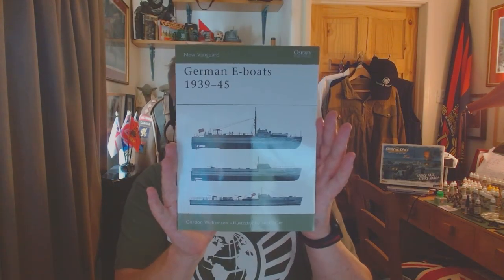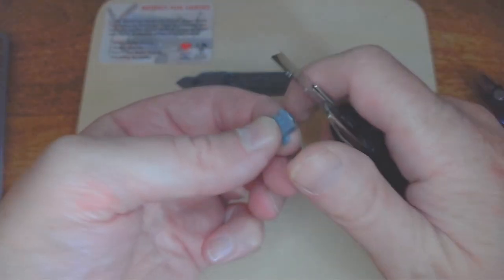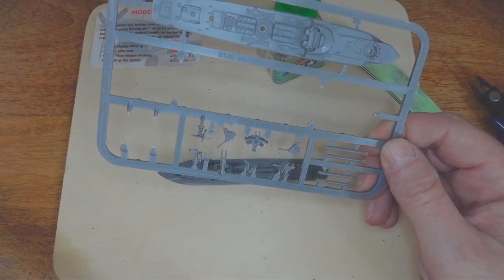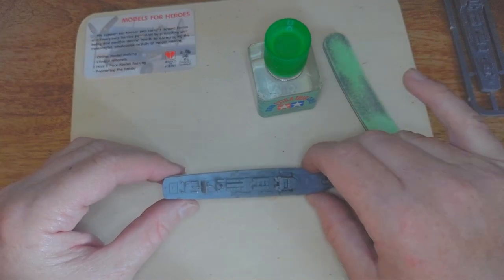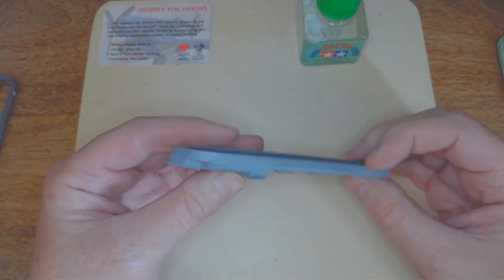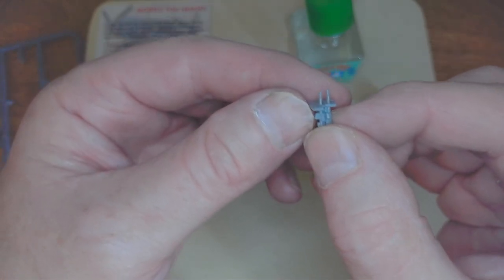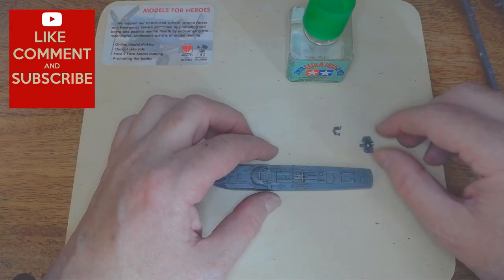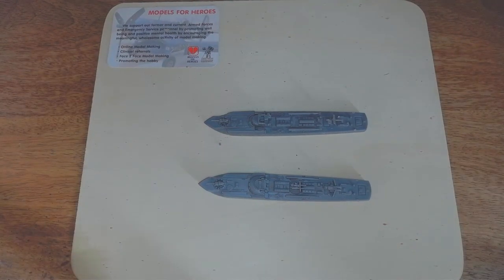Cruel Seas – Easy Build – German Eboats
An instructional video guide to make the German S38 and S100, E Boats for Warlord Games ‘Cruel Sea’s World War 2 Naval Battle Game.

Please support ‘Models for Heroes’ for an amazing insight to what we do and why please watch the following:

Music is ‘The Watchtower’ the March of The Corps of Royal Military Police, which can be heard in full at: